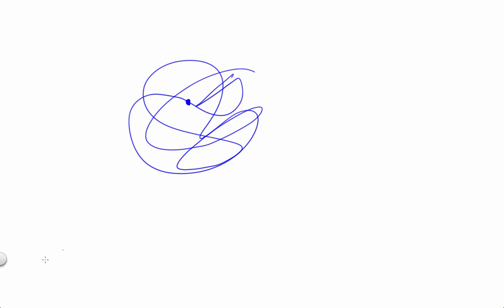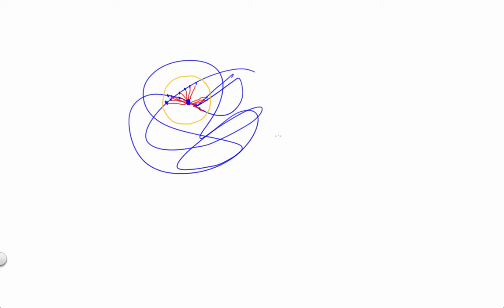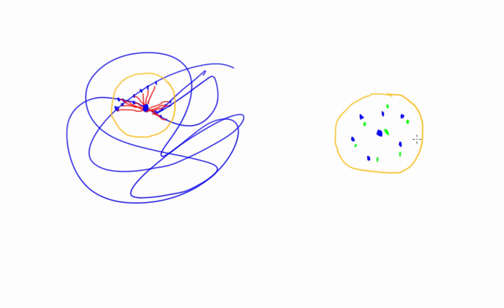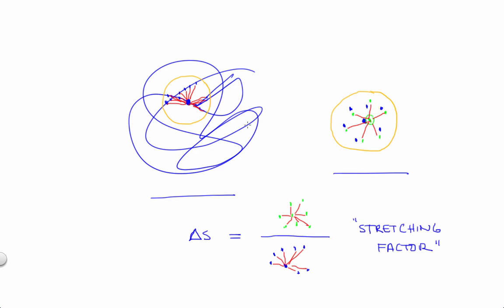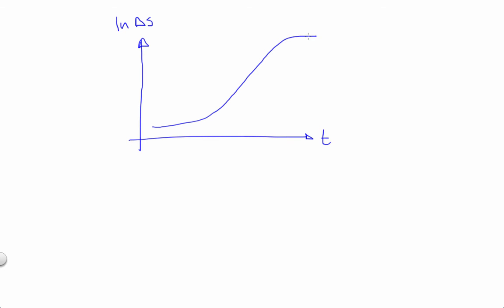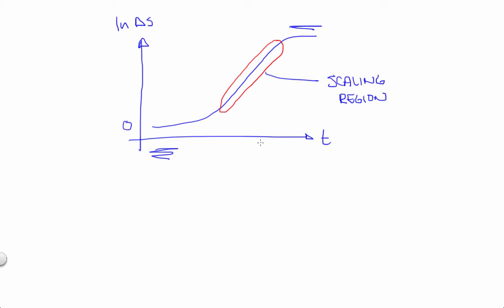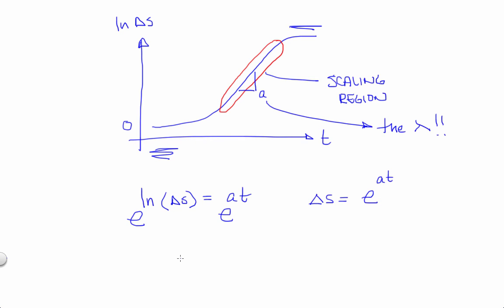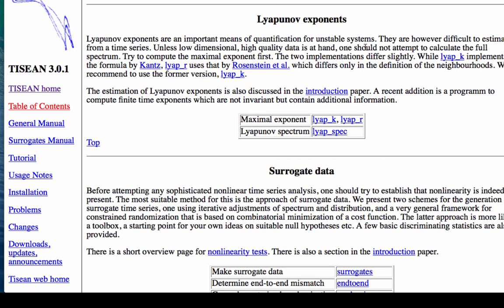Nonlinear Dynamics: Computing Lyapunov Exponents Kantz, Etc.